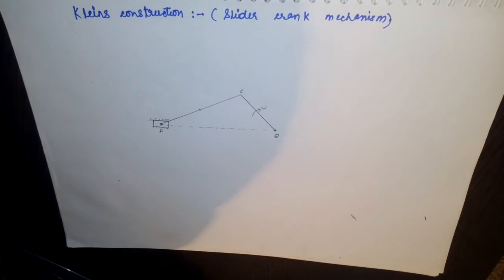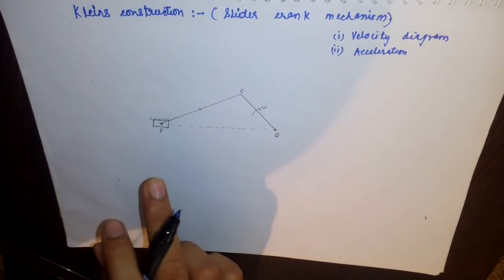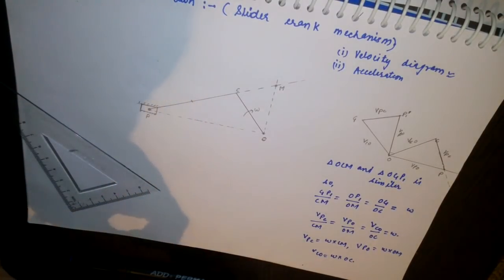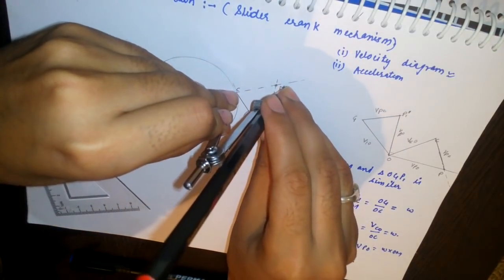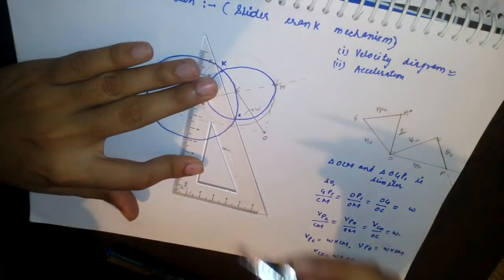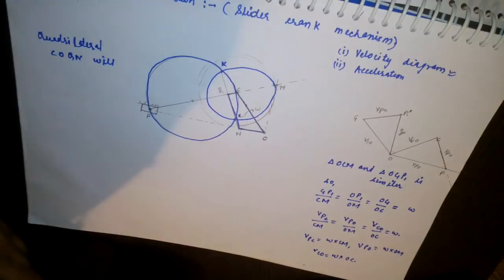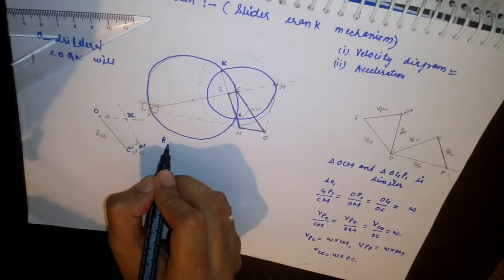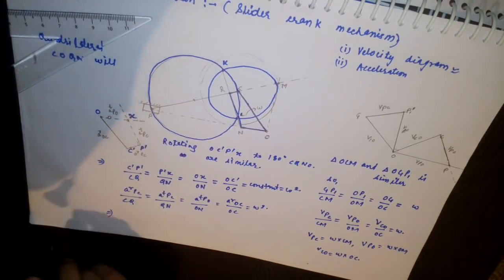Klein's construction ,slider crank mechanism by Satyam shukla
Simplest method to find out the acceleration and velocity of various links